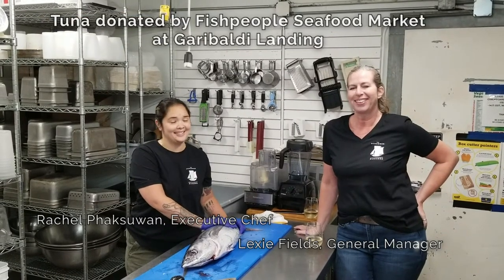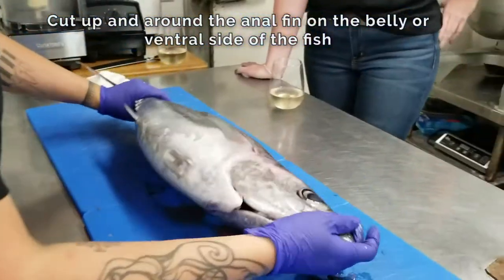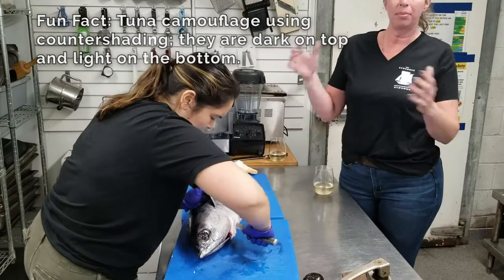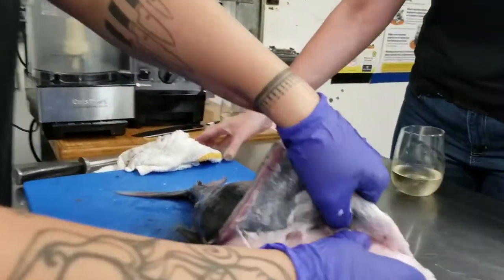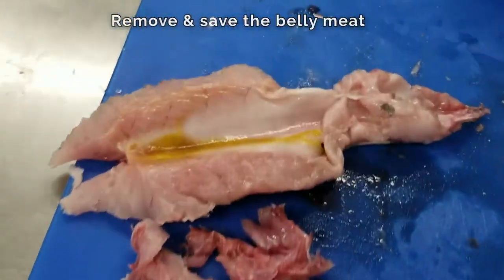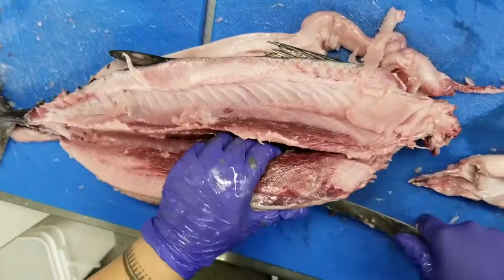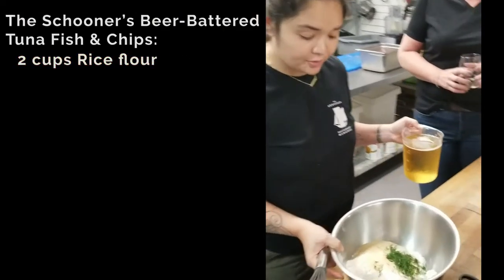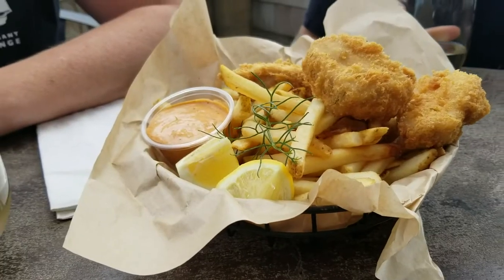Albacore Fish and Chips with The Schooner Restaurant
From the whole Tuna to the fryer:  In under 8 minutes, Lexi Fields and Rachel Phaksuwan of the Schooner Restaurant & Lounge will guide you through the steps of converting a whole Albacore Tuna into delicious Albacore Fish and Chips.

Friends of Netarts Bay WEBS
• Education  • Stewardship  • Sustainability